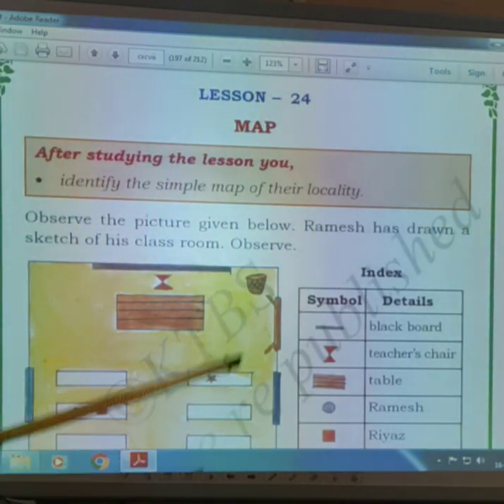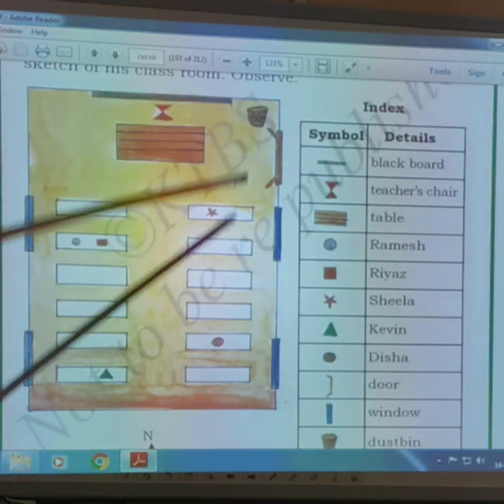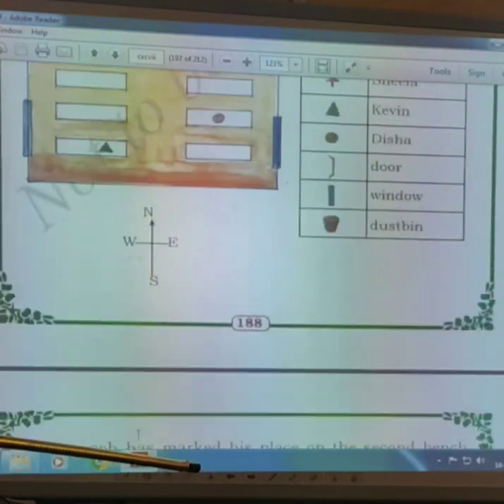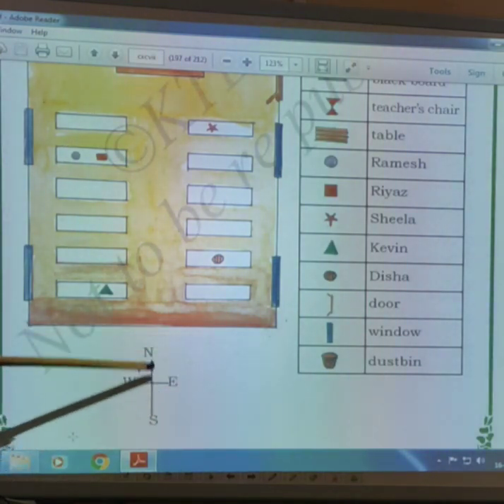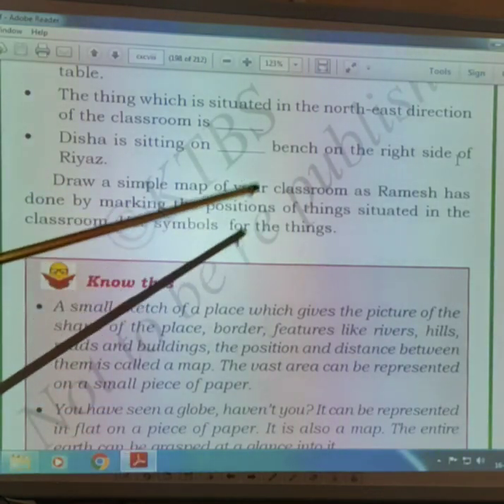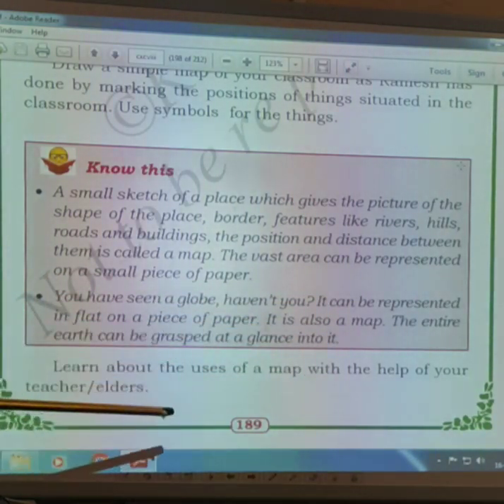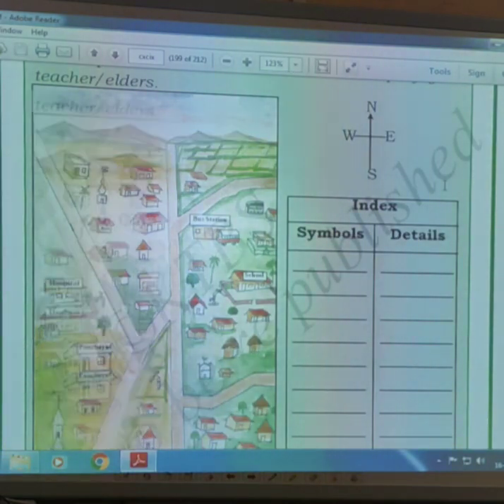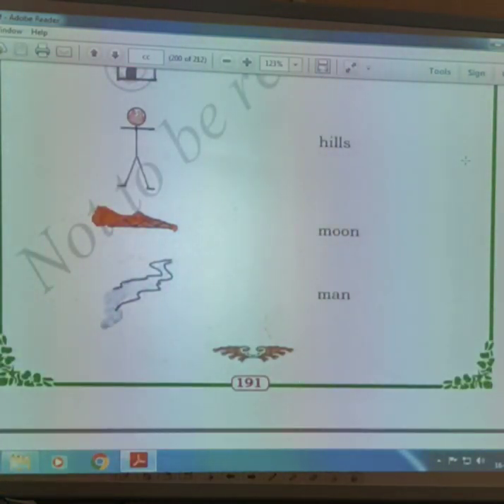23 01 2021 EVS 3rd Standard